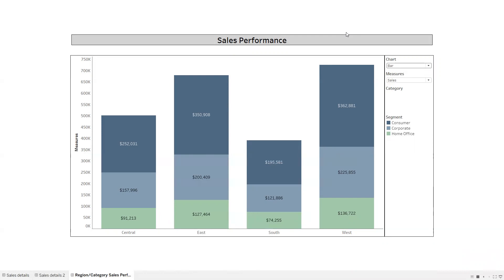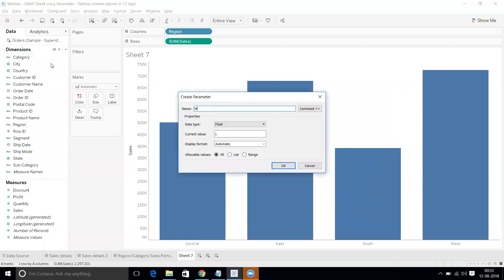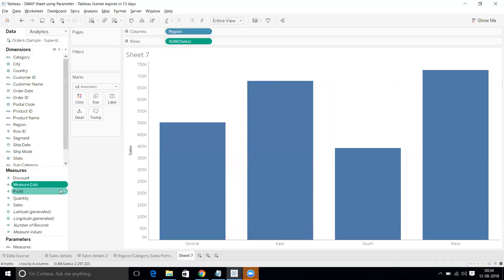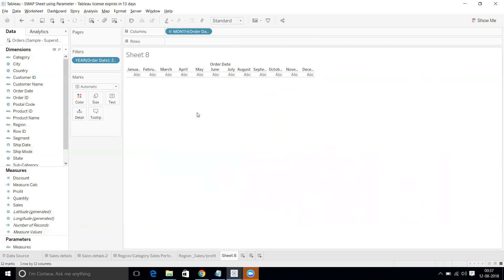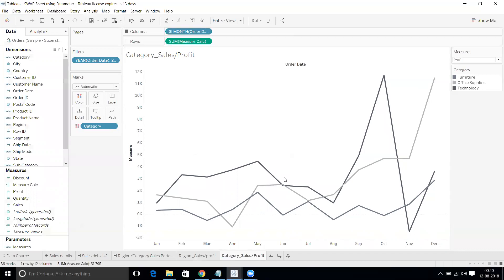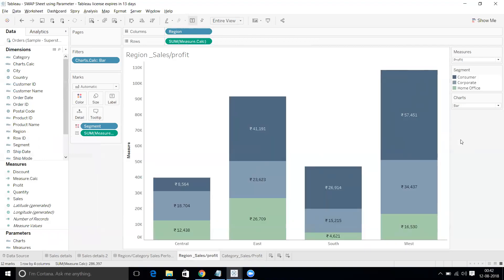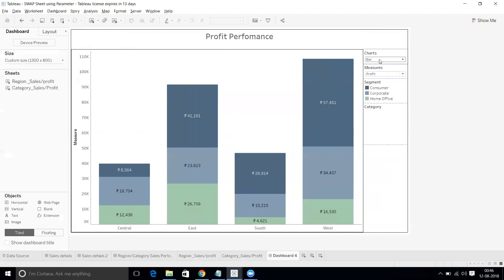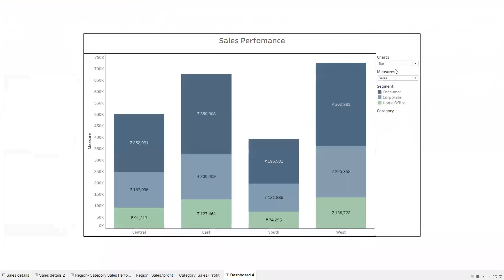Tableau Sheet Swapping using multiple parameter and dynamically change the measure values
How to switch between multiple sheets using parameter in one container  and also how to change dynamically measure values in one  chart